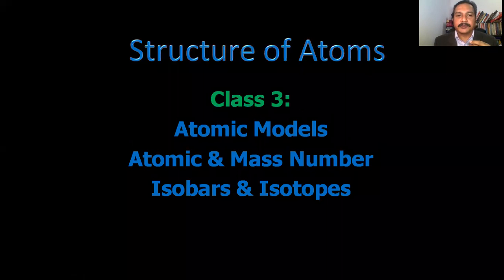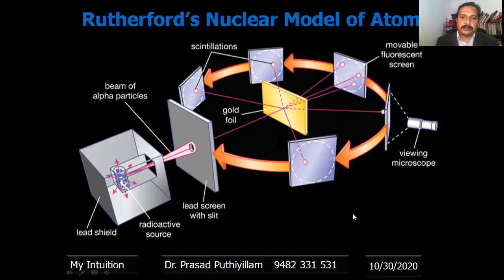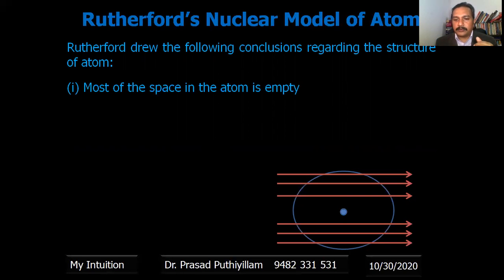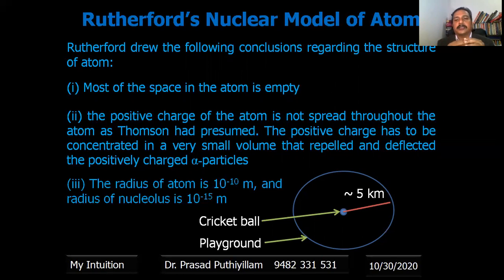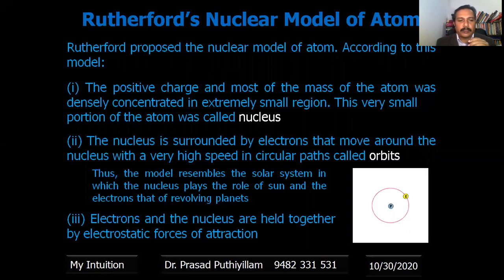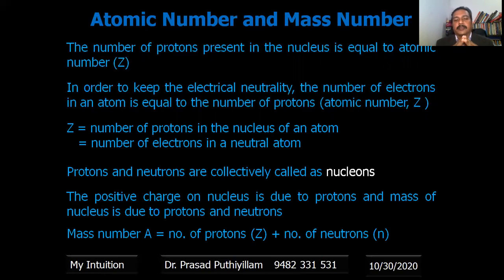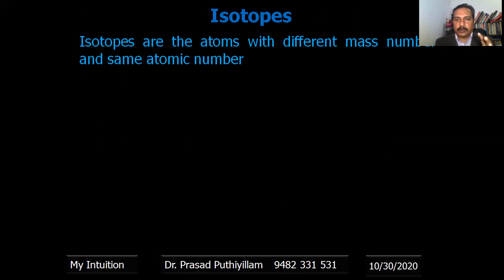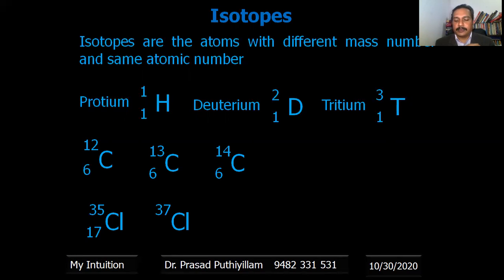Structure of Atom, Class 3, Chemistry with Chemistry by Dr Prasad Puthiyillam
Atomic models, J. J. Thomson's Model of Atom, Rutherfords Nuclear Model of Atom, alpha-ray scattering experiment, Atomic number, Mass number, Isobars, Isotopes